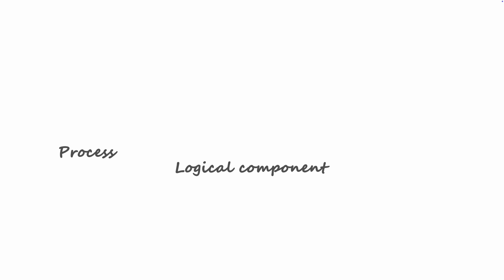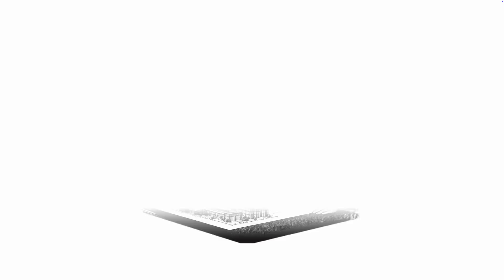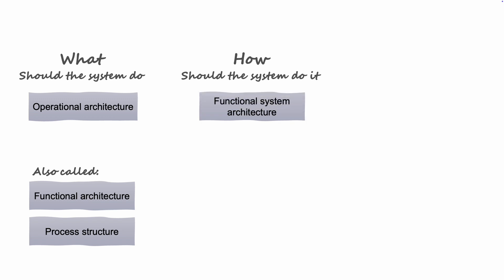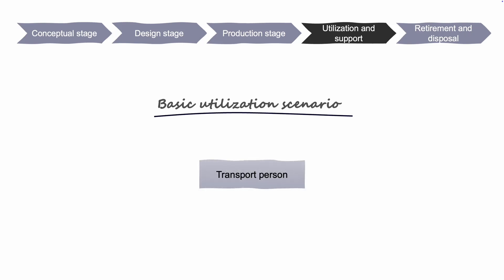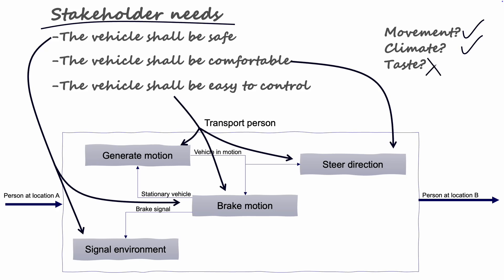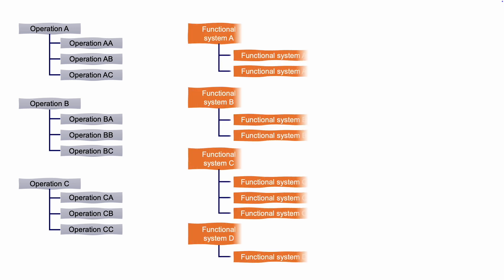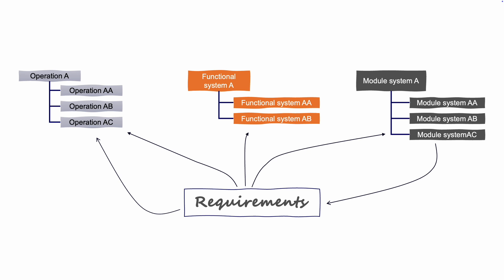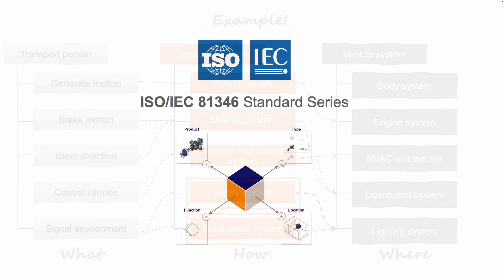Systems Engineering in Practice - System Architecture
In this video, we walk you through our structured approach to building a robust system architecture. You'll learn how to create an initial system map and gain a clear overview of your components, empowering you to make informed decisions right from the start.

This series will take you through the basics in three separate videos, explaining how you can utilize this to manage the complexity of your project.
In these videos, we will provide a hands-on approach to gaining control over your design through systems engineering methods.

Systems engineering is not a one-size-fits-all, but with our approach, we will aim to capture the most essential in our three videos and make it practical for you: